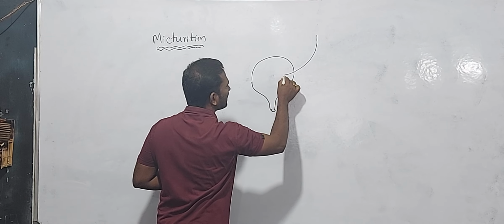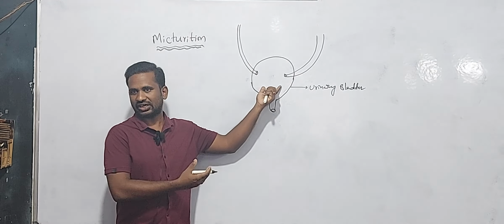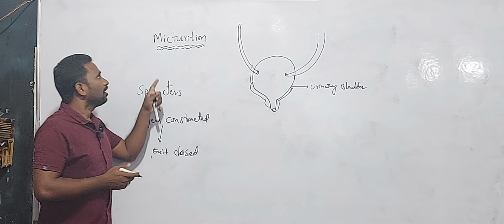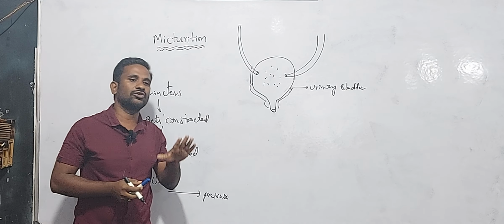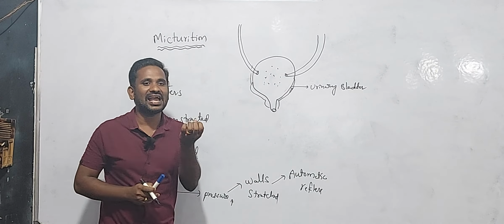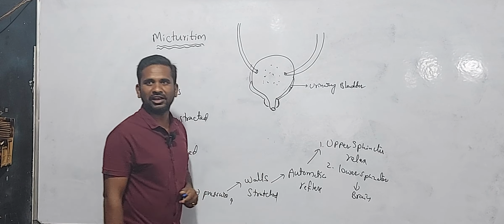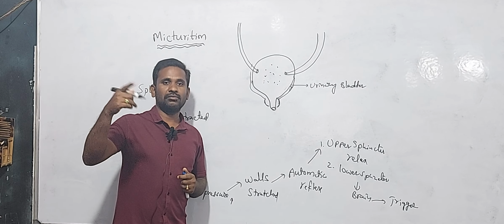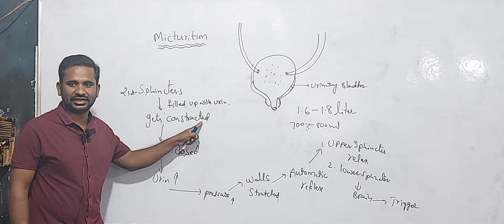TET - DSC :Class 10th : Lesson 4 : Excretion Topic : Micturition